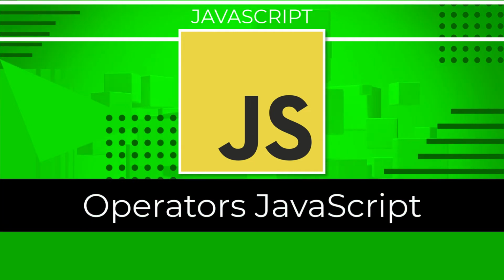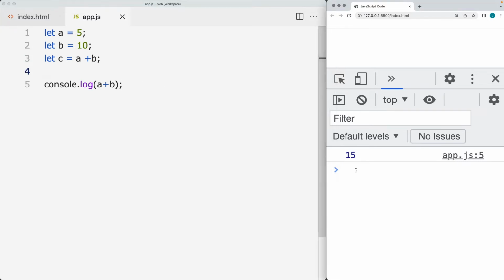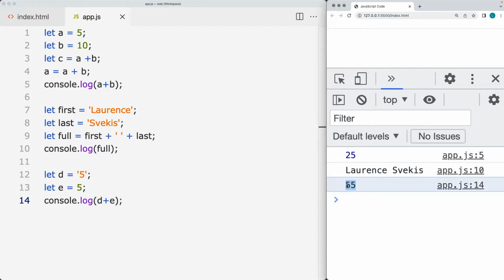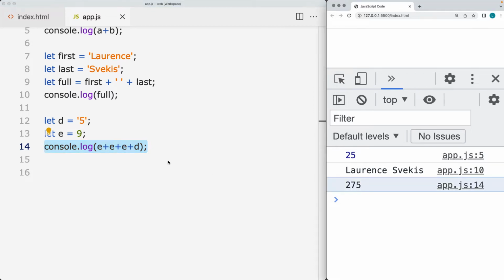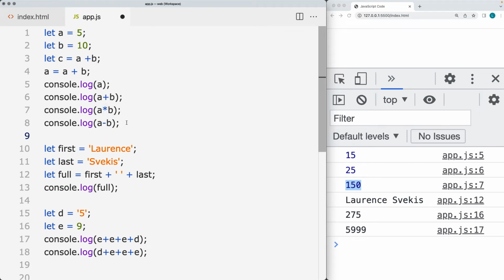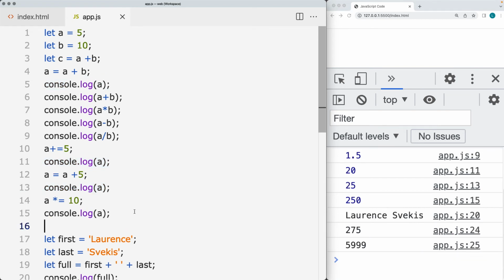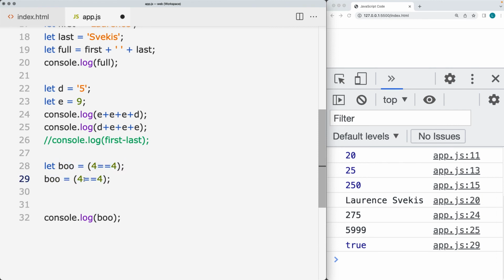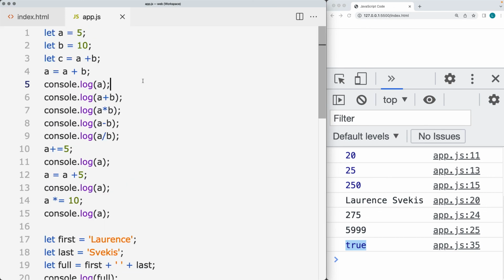Learn JavaScript free lesson JavaScript Operators coding example